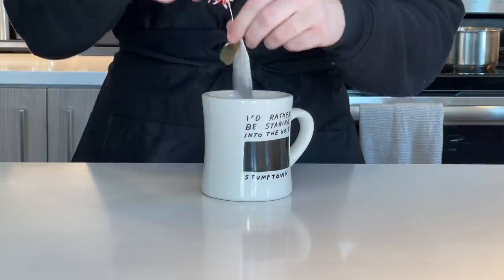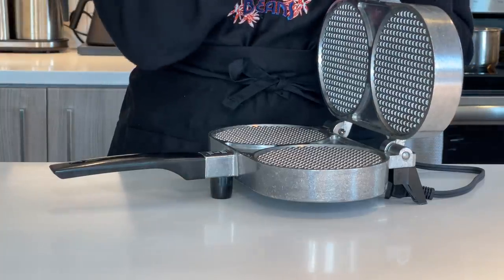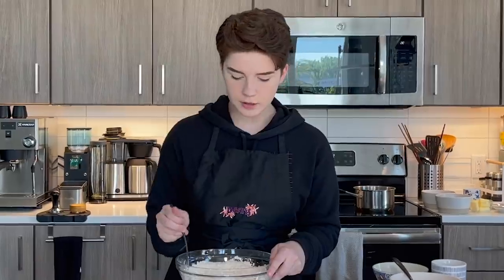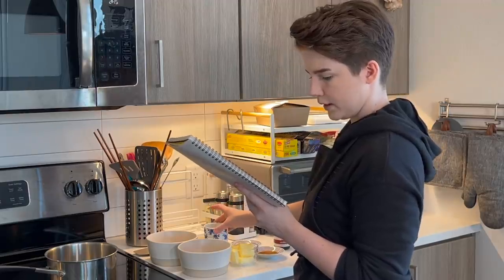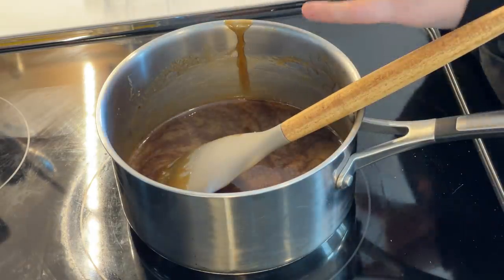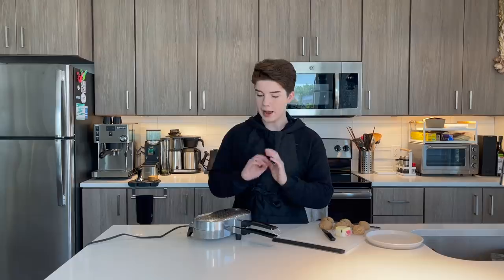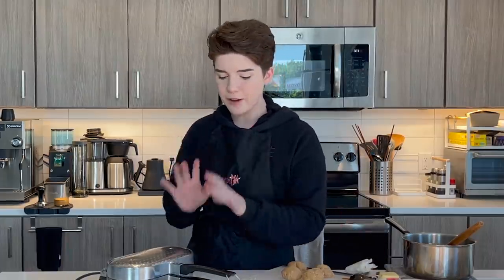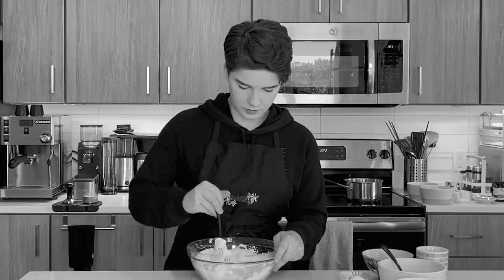You Should Have Stroopwafels With Your Coffee (And I'm Going To Show You How)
Let's make stroopwafels with espresso caramel together! This little Dutch dessert is one of my all-time favorite things and hopefully it can be yours too.

Stroopwafel iron I'm using:

The final list of ingredients that I used:
- Stroopwafel Dough -
250g flour
1tsp active dry yeast
1tsp cinnamon
120g granulated sugar
4tbsp unsalted butter
55g warm water

- Espresso Caramel -
30g water
180g brown sugar
6tbsp butter
90g dark corn syrup (you can substitute maple syrup if you'd like)
1tsp cinnamon
1tsp instant espresso powder (adjust to taste)
1tsp vanilla paste (adjust to taste)